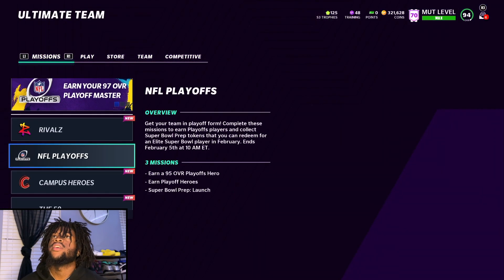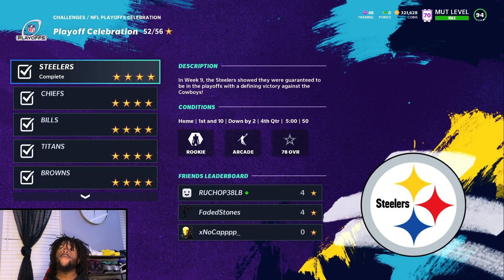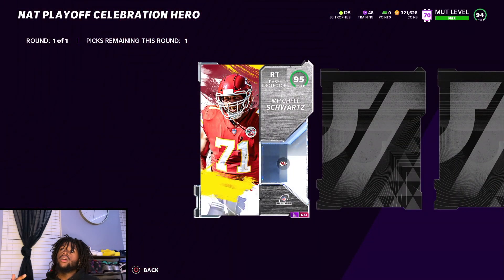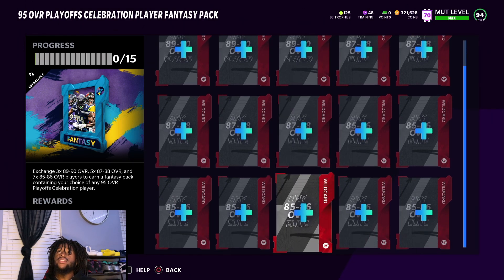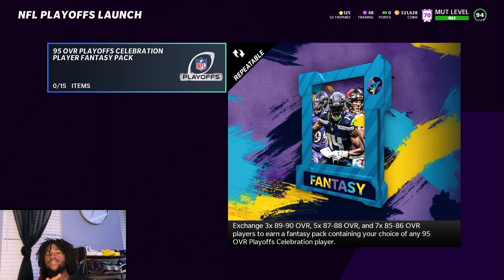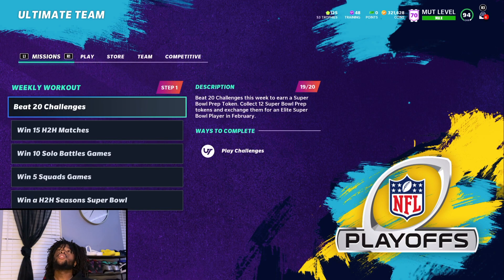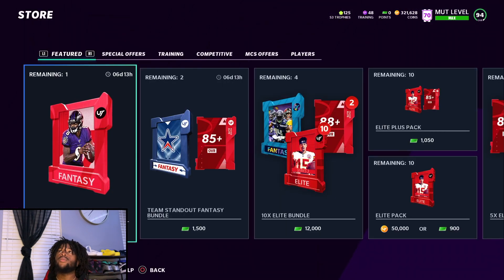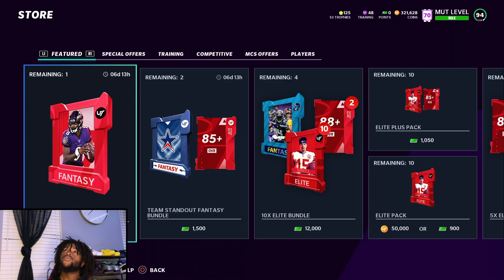HOW TO GET A FREE 95 OVERALL PLAYER !!! PLAYOFF PROMO EXPLAINED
How to get a free 96 overall player in madden 21 ultimate team !!! No coins at all !! Also the Playoff promo will be explained !!

New videos twice a week. Hoping to help you get better!